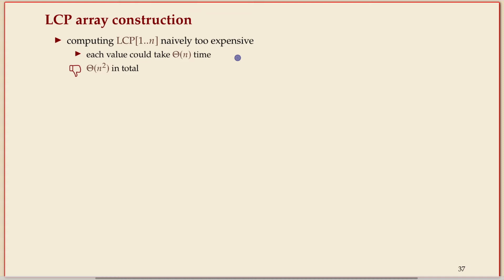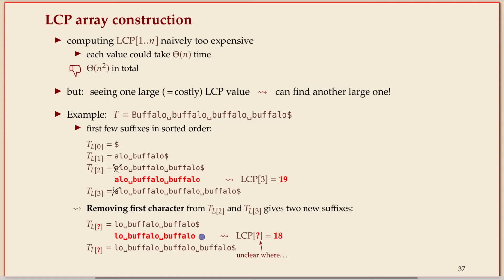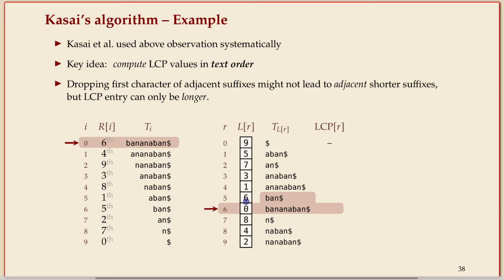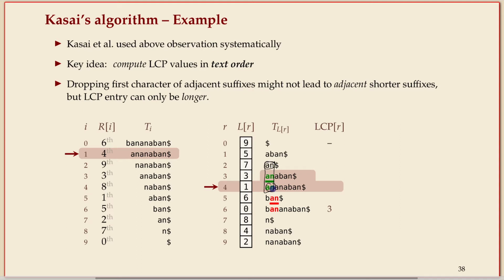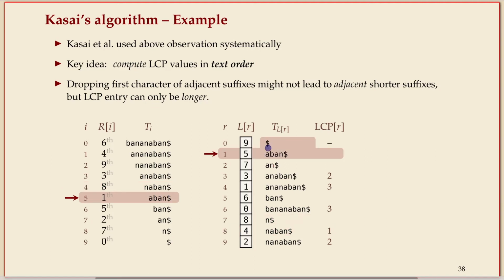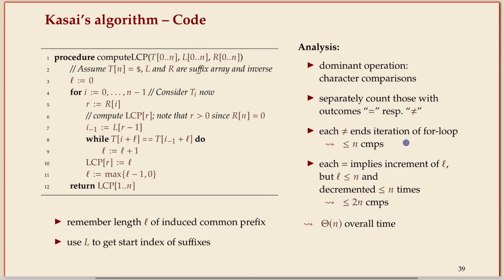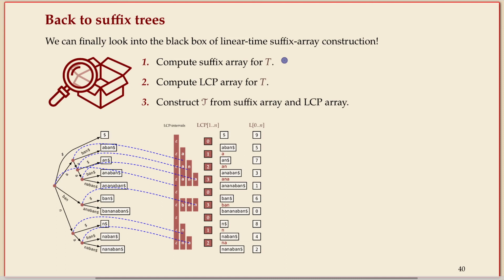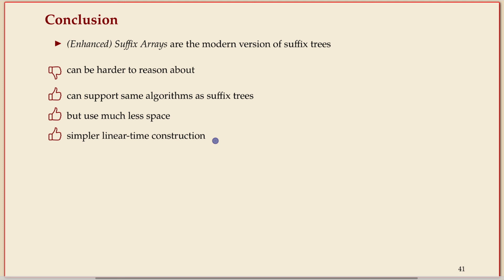COMP526 (Spring 2022) 6-10 §6.9 LCP array construction